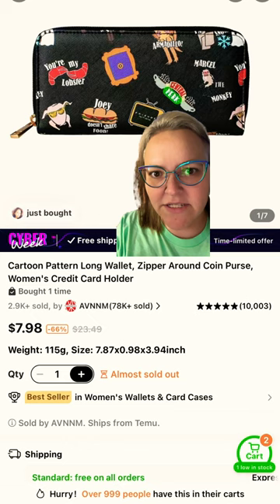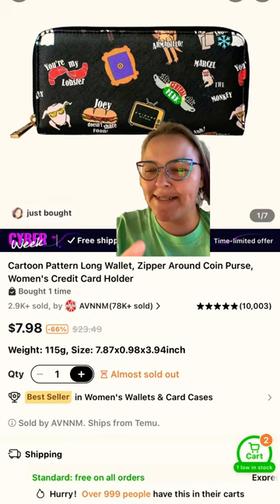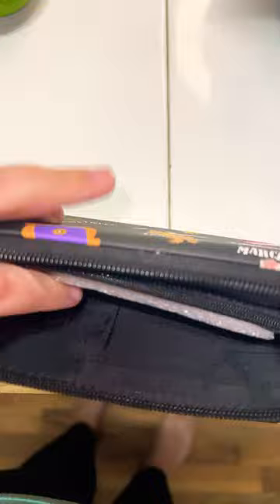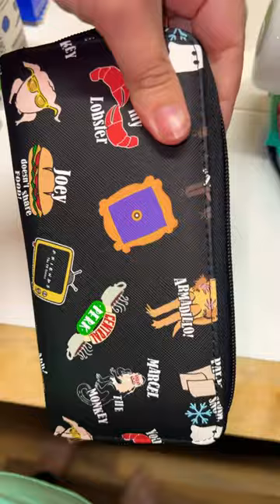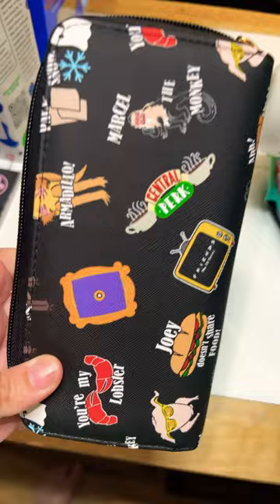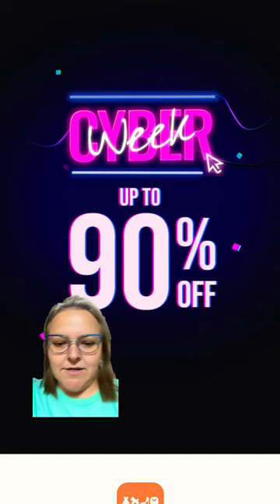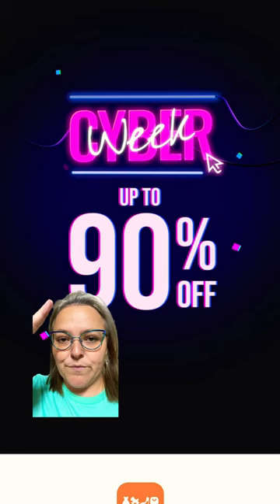What I ordered from TEMU verses What I Got